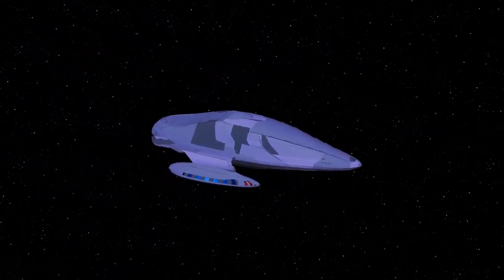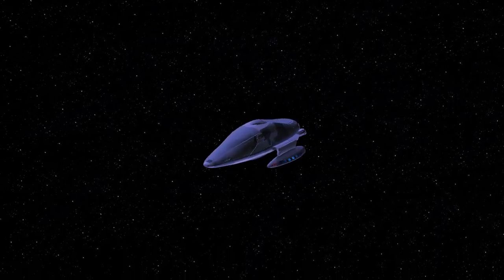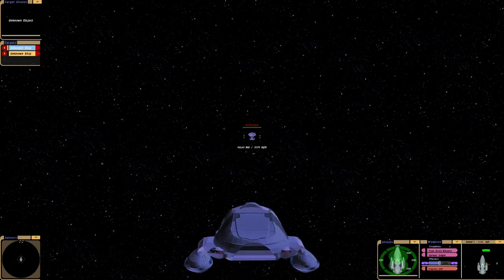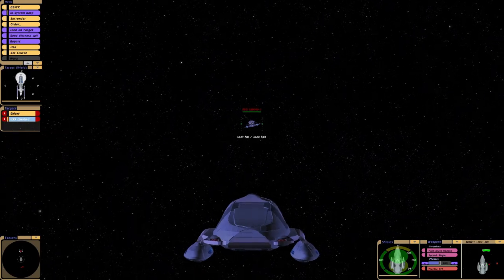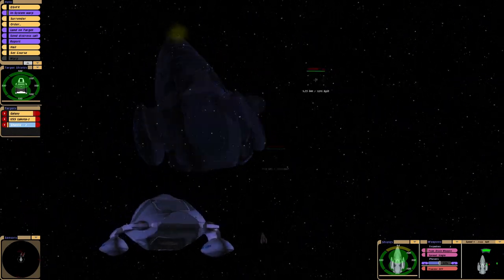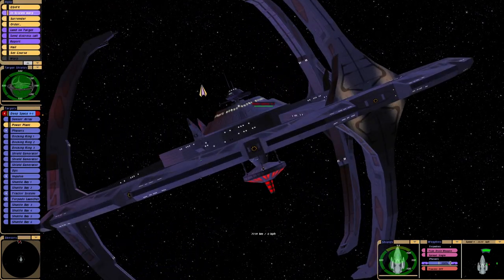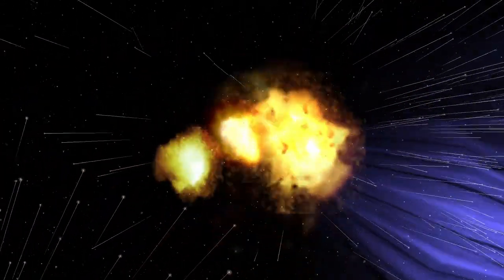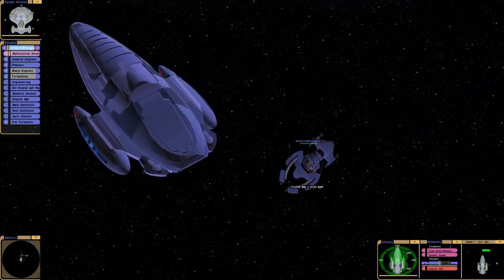NEW SHIP RBG Armoured Shuttle - Weapons Tests Star Trek Voyager - Starship Battles